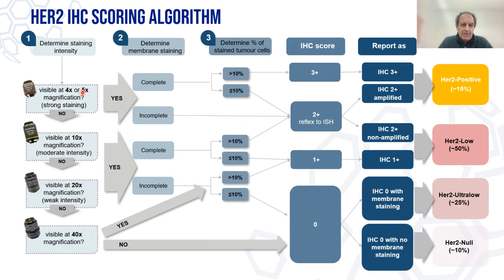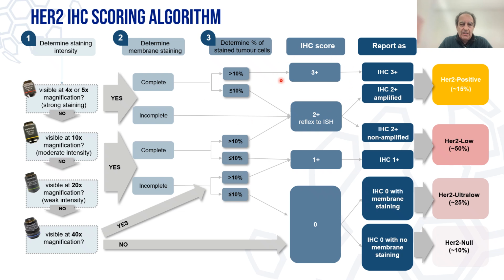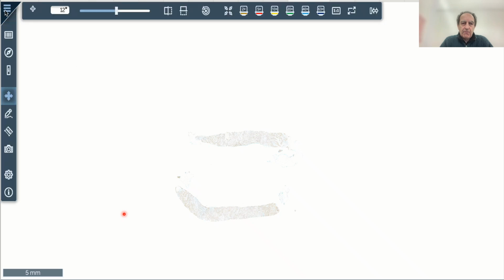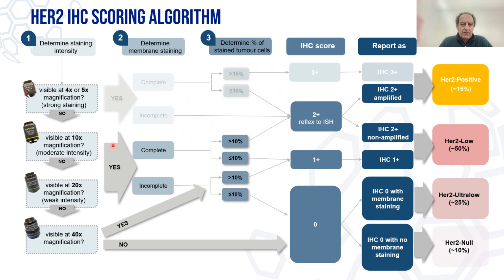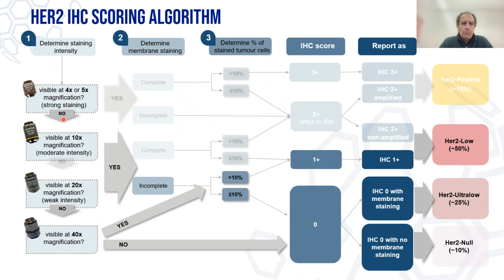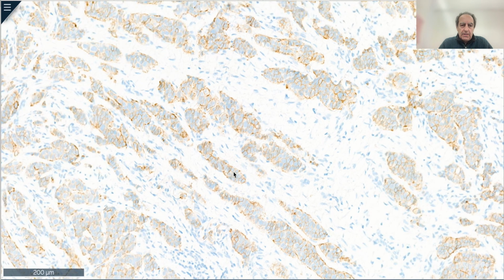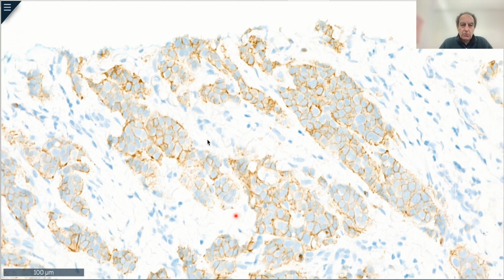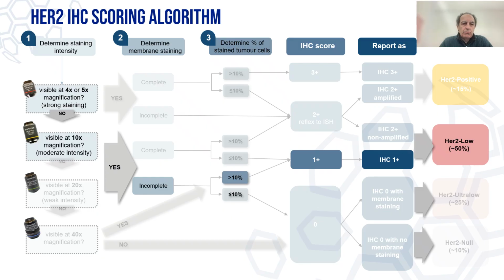Her2 IHC scoring in breast cancer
Quick guide